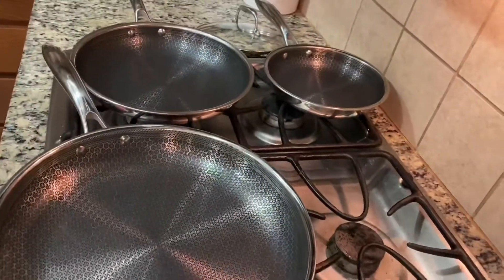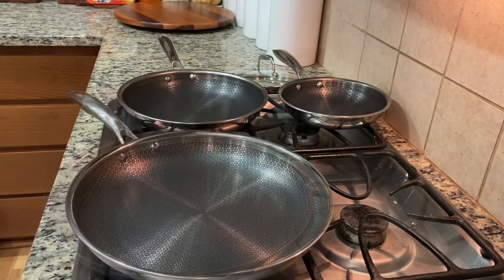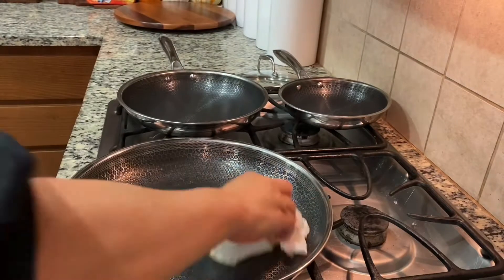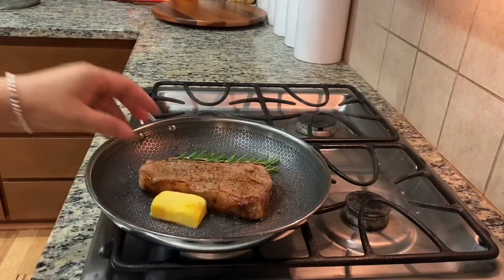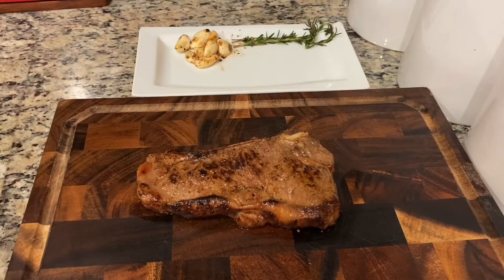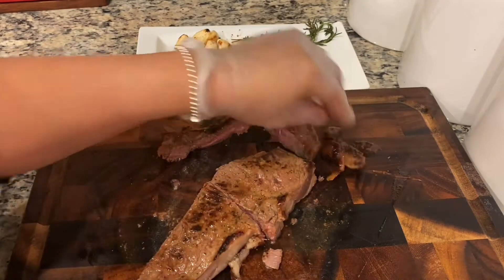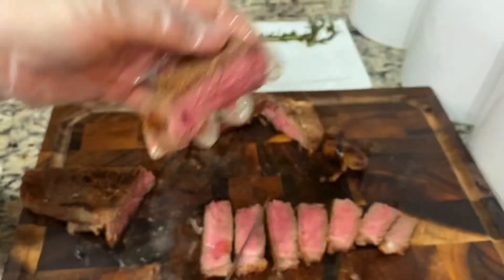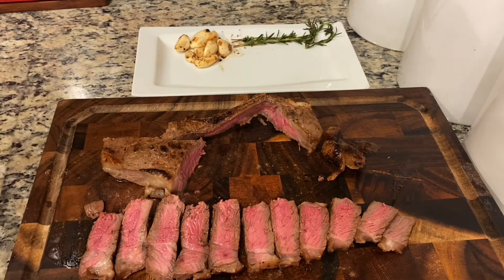New Cookware cooked New York Steak.